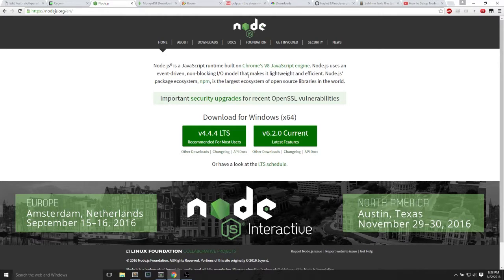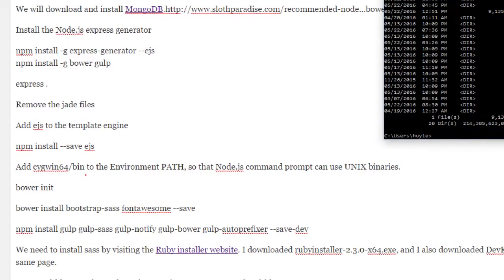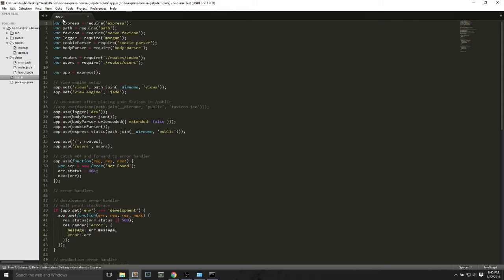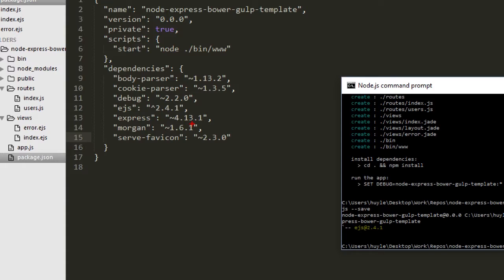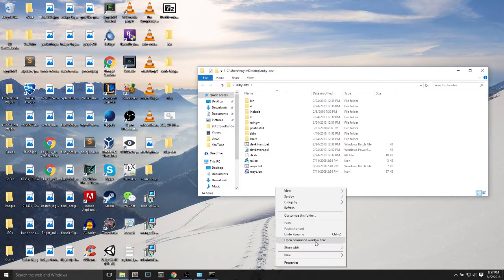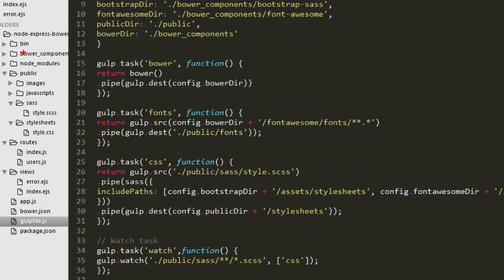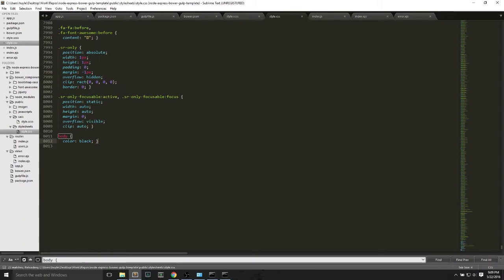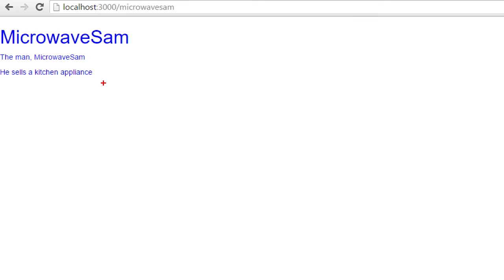How to Setup Node.js Express MongoDB Bower and Gulp - Part 1 - Setup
Tutorial on how to setup Node.js Express MongoDB Bower and Gulp. Part 1 will be more on getting started and setup. Part 2 will handle creating a minimalist sign in and register page with MongoDB users.

- Get both Ruby and DevKit